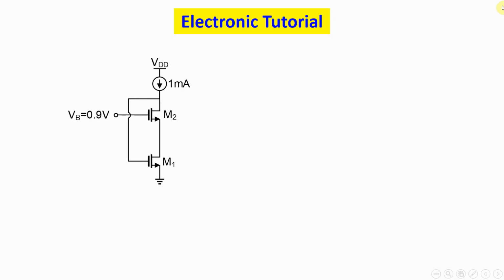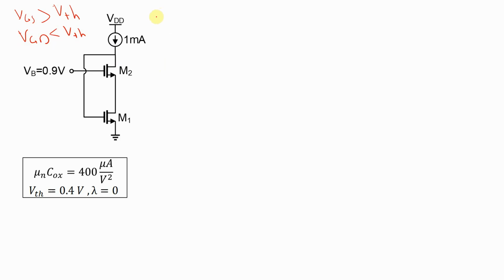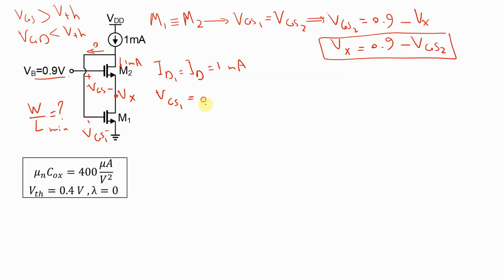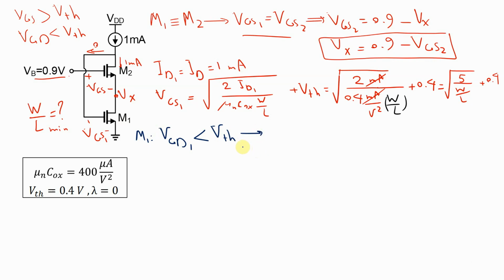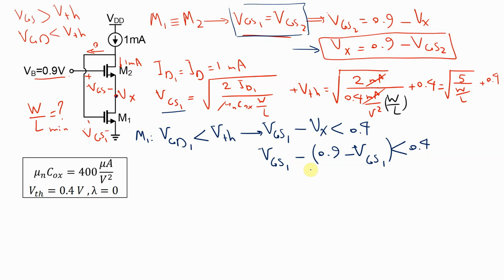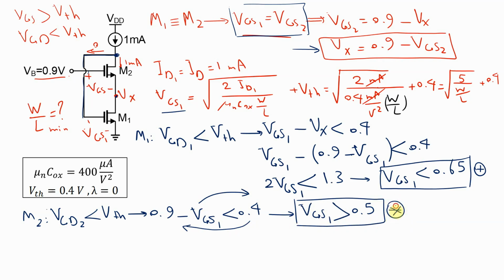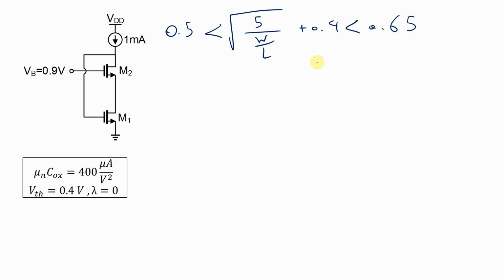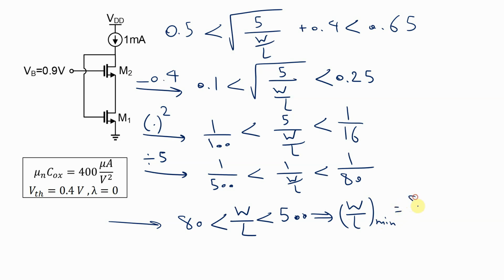MOSFET Tutorial: Find Minimum Value for WL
Hello, world! In this video, I will show how to find the minimum value for W/L in order for both transistors to work in saturation.